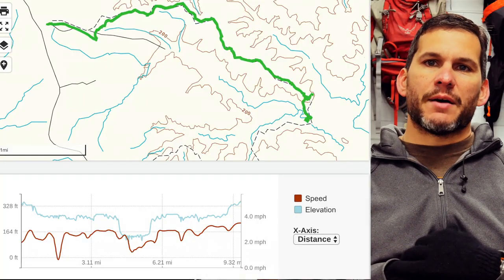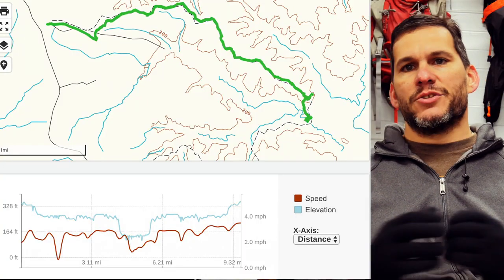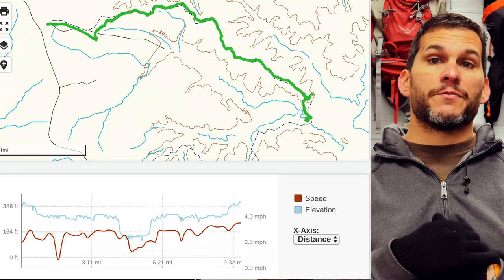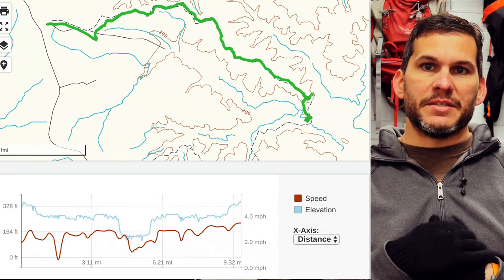After the Hike: Lessons from My Solo Overnight Adventure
As with my prior overnight trips, I decided to make a video about the lessons I learned, the equipment I used, and how it all performed.  Please check out the gear load out video for the trip and the trip video itself!

Featured Gear:

Thermarest Sleeping Pad
Sawyer Squeeze
Water Tubing for Gravity Filter
Suunto Traverse Watch
Helinox Zero Chair
Mora HD Companion
Sea to Summit Trowel
Bahco Laplander Saw
Small Stuff Sacks:
GoBites Duo Spork
Travel Fishing Kit
Light My Fire Fire Steel
Toaks 750mL Pot
BRS Titanium Stove
Jetboil Fuel
Snowpeak Hot Lips
Food/Clothes Stuff Sacks
Sea To Summit Sleeping Bag Liner
North Face Thermoball
Lanshan Tent
Thermarest NeoAir XLite
Spot Messenger

Food:
Nut Pods Coffee Creamer
Paleo Beef Jerky
Paleo Chicken Jerky
Paleo Granola
Paleo Beef Stew